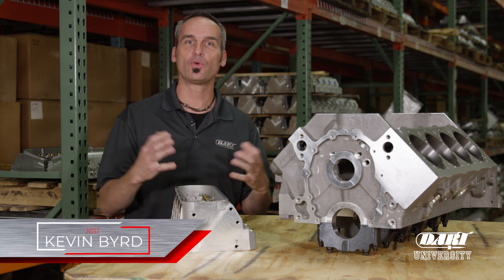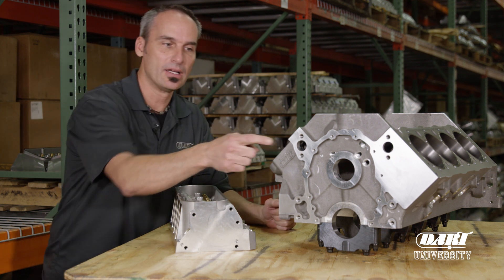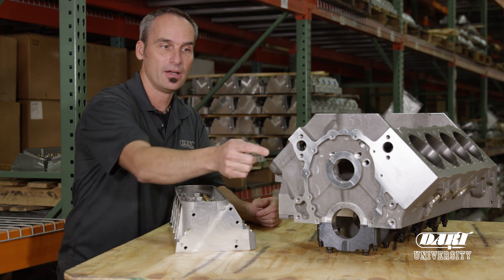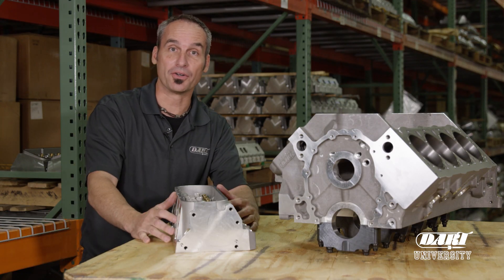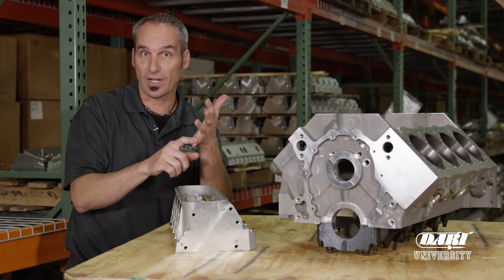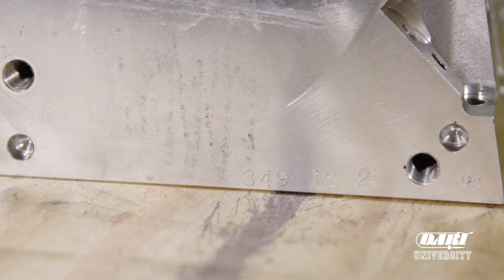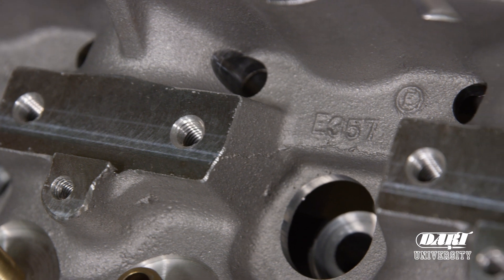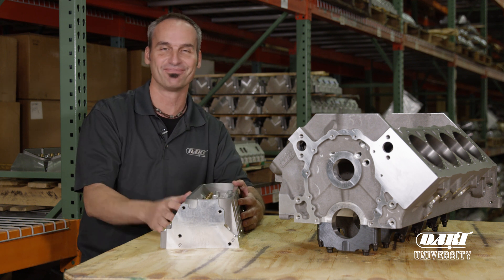Dart University: How to Identify Dart's Blocks and Heads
On this episode of Dart University, Kevin Byrd explains how to identify Dart's heads and blocks!